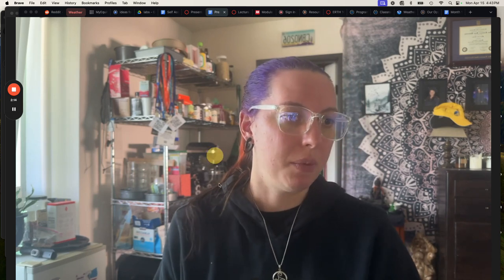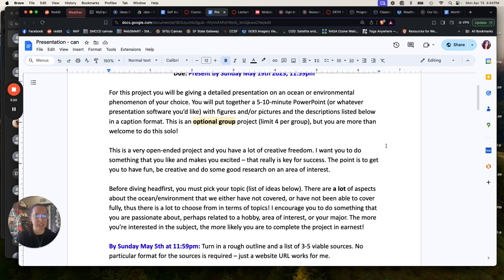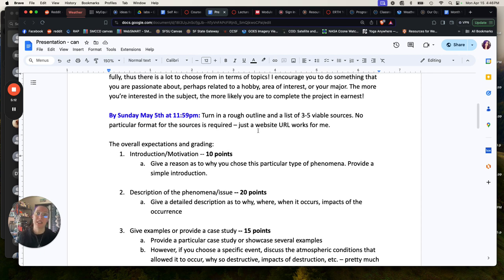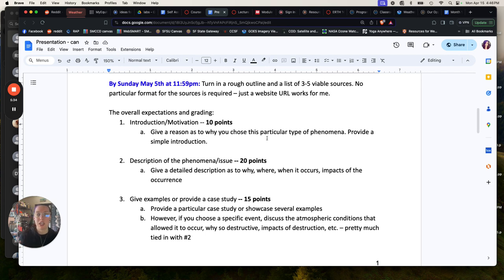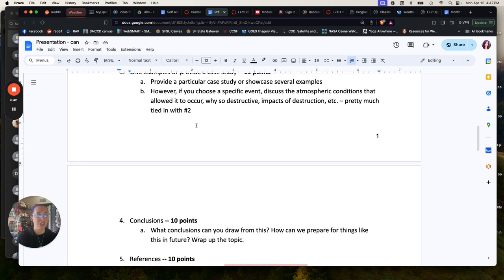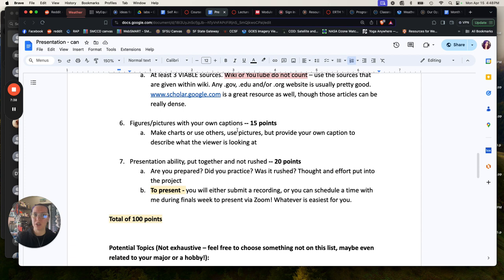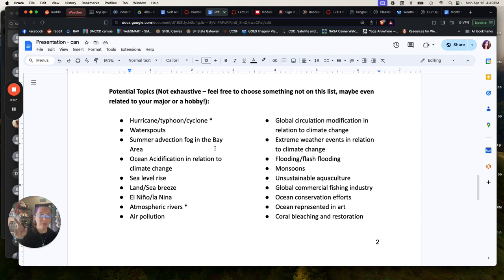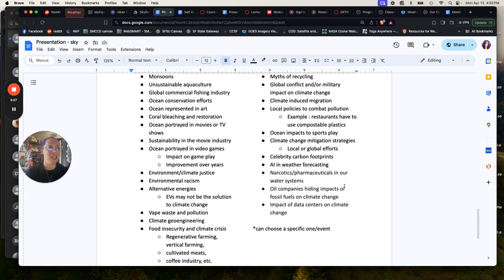OCEN 101 Presentation Explanation Sp24